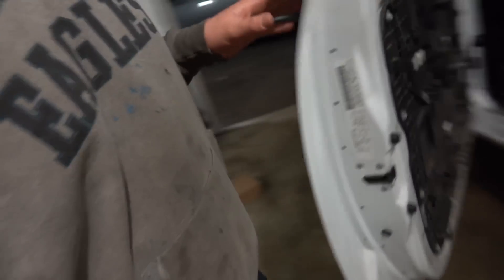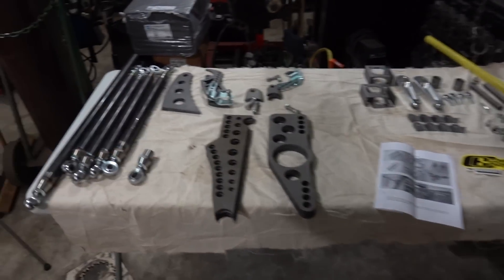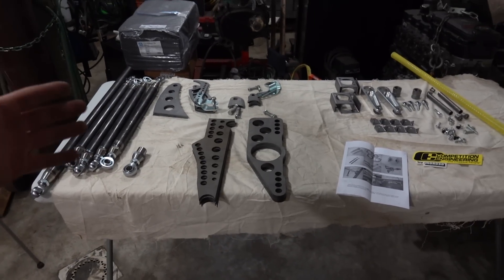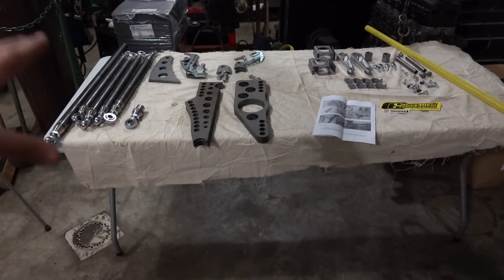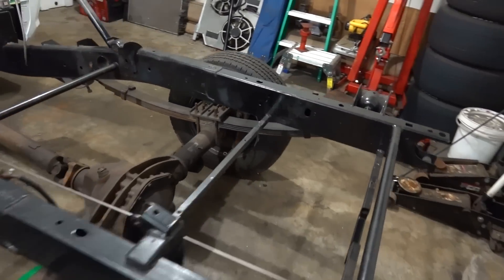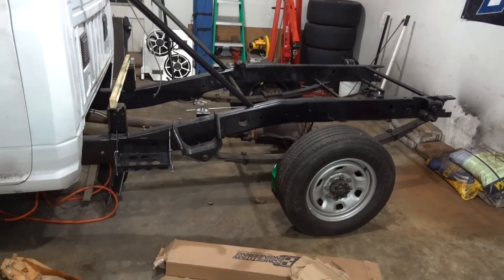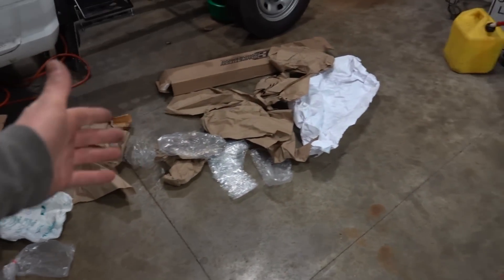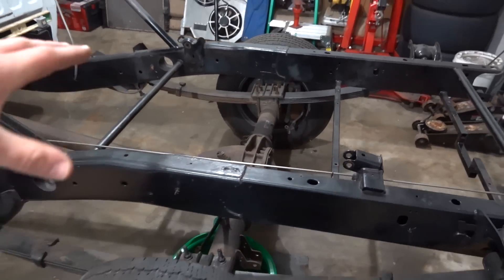Our Next Big Drag Truck Project Is Here!! Unboxing The Firepunk Diesel 4 Link Kit!!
CUMMINS Truck Parts:
Mud Flaps
24v ARP 625 Studs
12v Fuse Panel

TOOLS & LIGHTS:
12v Jump Pack
24v ARP 625 Studs
3/8 Right Angle Impact Driver